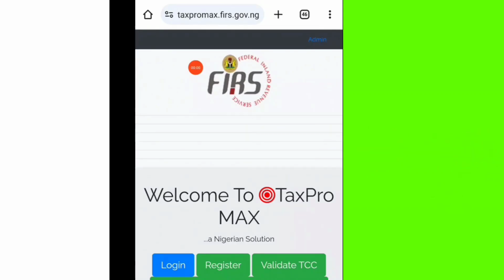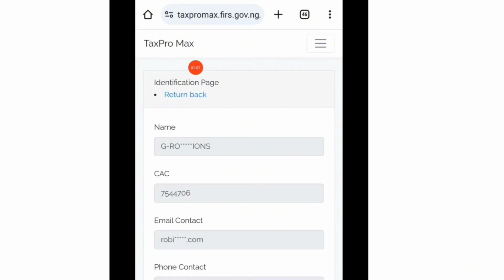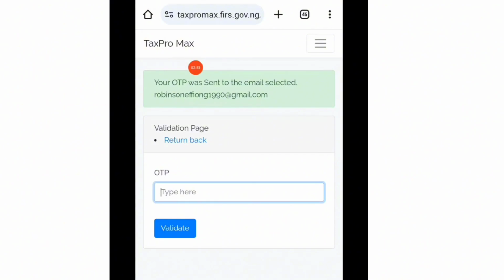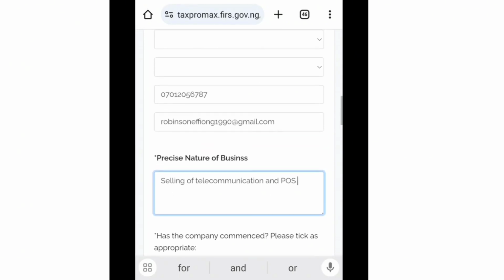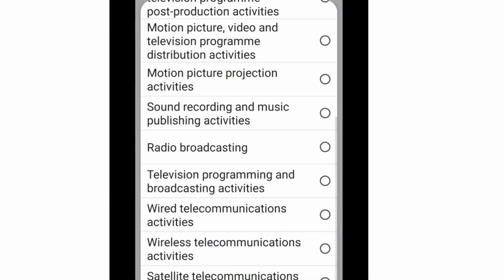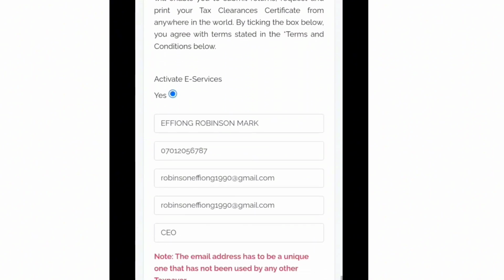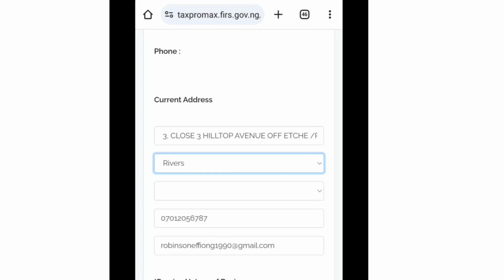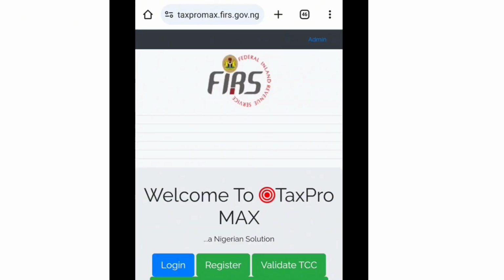How to apply and get Your TIN NUMBER in 5 minutes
Are you looking to get your Tax Identification Number (TIN) quickly and easily?

In this step-by-step guide, we'll walk you through the entire process of applying for and obtaining your TIN number in just a few minutes.

In this video, you'll learn:
How to apply for your TIN number Online
The essential documents and information needed for the application
A simple, clear walkthrough of the application process
Tips to avoid common mistakes and ensure a smooth application
Whether you're starting a new business or need your TIN for personal use, this video provides all the information you need to get your TIN number fast and hassle-free.

TIN number application in minutes
Instant TIN number guide
How to get Tax ID number